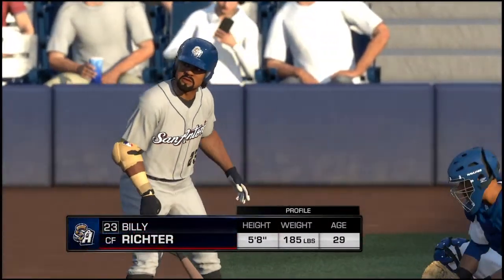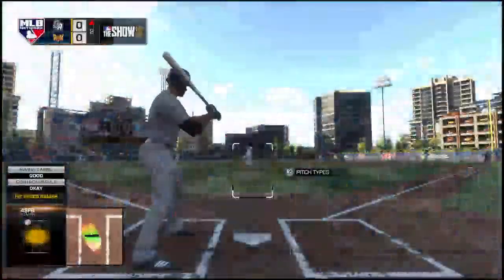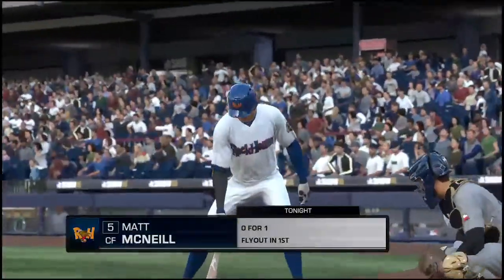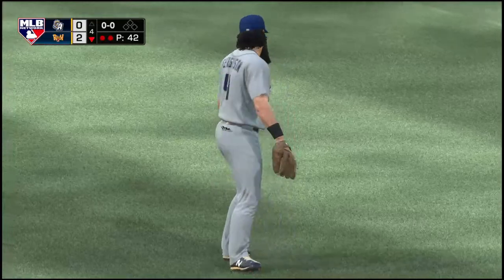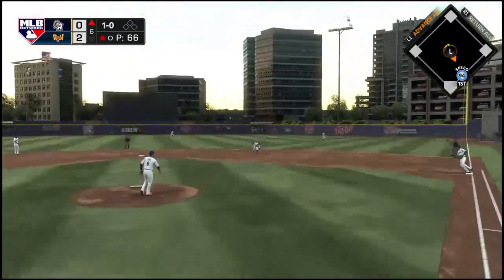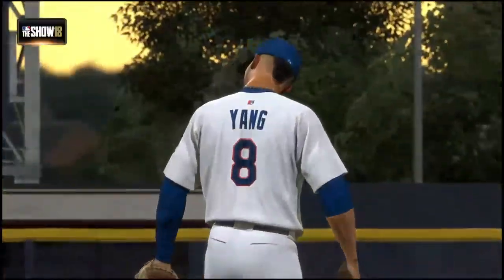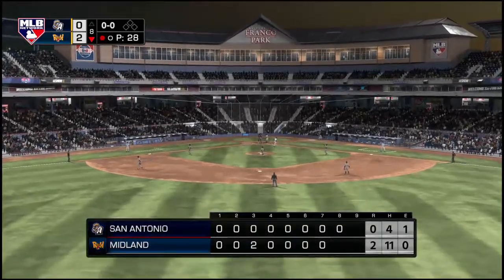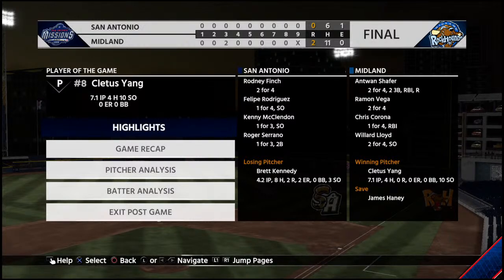San Antonio Missions @ Midland Rockhounds 2/4